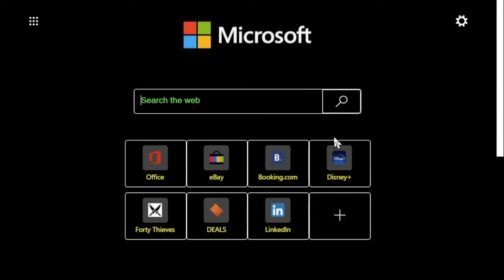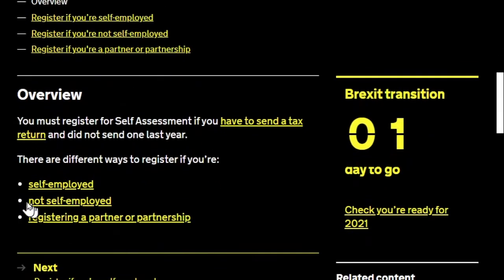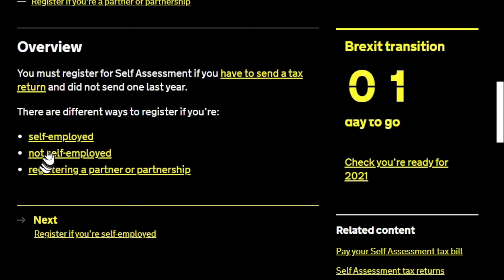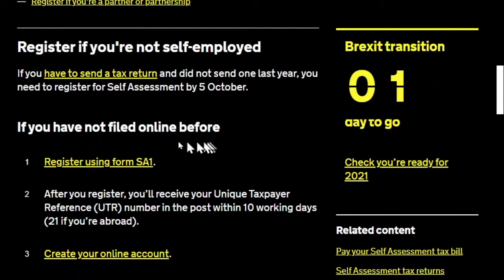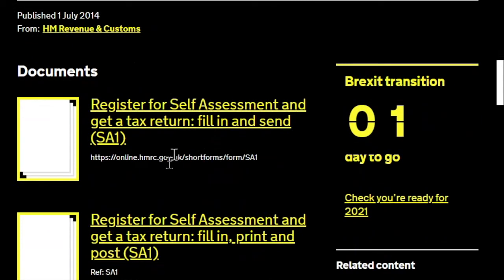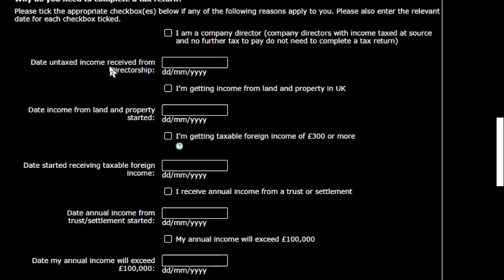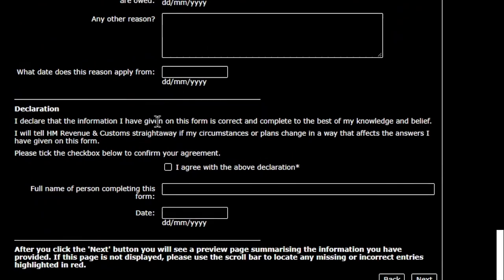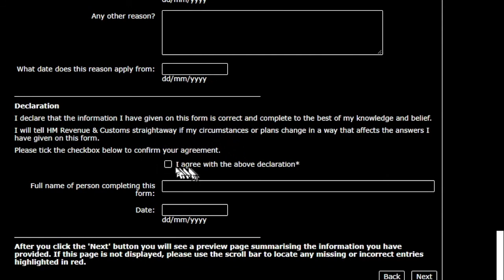How To Register For Self-Assessment Tax Return 2021- on-screen walkthrough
Learn how to register for self-assessment tax return in this step by step on-screen walkthrough. Once you have done this you can complete a self-assessment tax return with our walkthrough

Welcome to Basic Financials! My aim is to teach the world about the basics of finance. As something that is not taught well enough at school, my aim is to educate people into financial literacy, and hopefully save you some money along the way! If you have any questions or video suggestions, put them in the comments section below and I will do my best to get back to you!